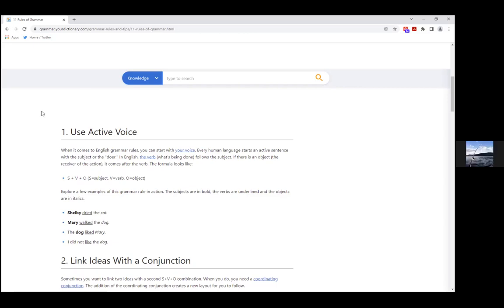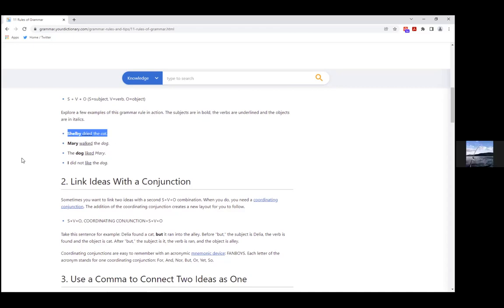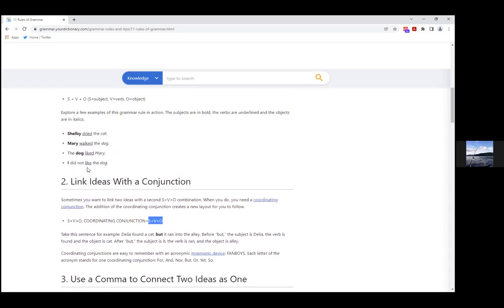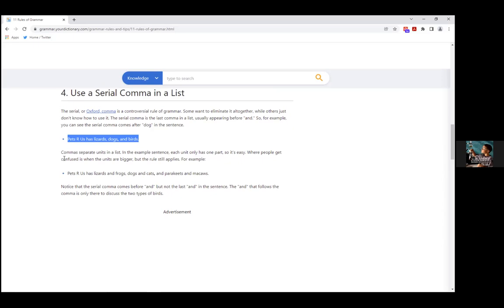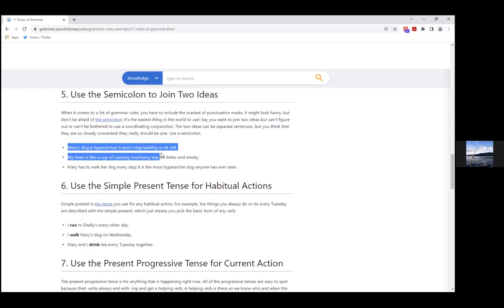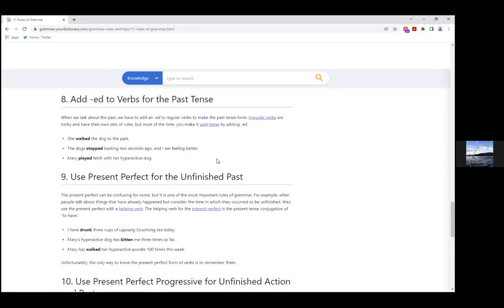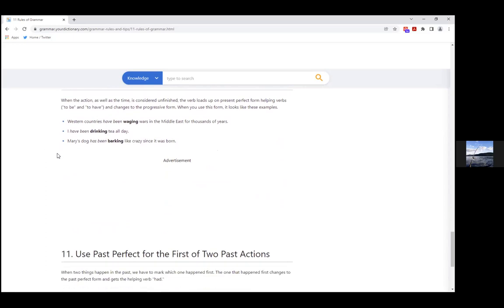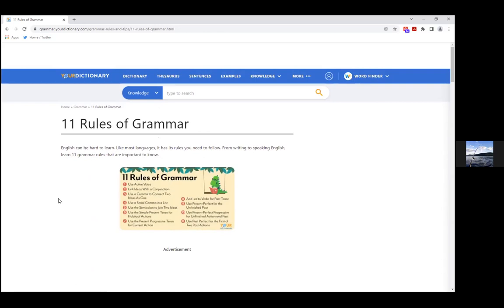11 Rules of Grammar | English Pronunciation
11 Rules of Grammar | English Pronunciation

Proful & Jason working together to improve conversation skills, pronouncing, and general English skills for English as a second language speakers.

Contact Json for personal one on one tutoring in English as a second language, for personal or business interactions in the real world.